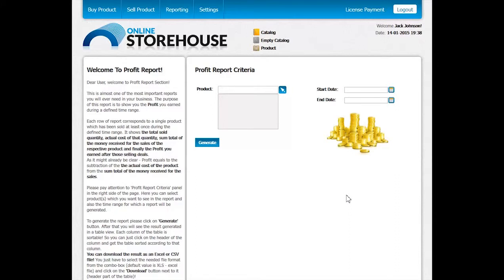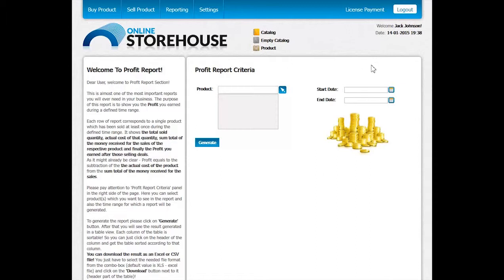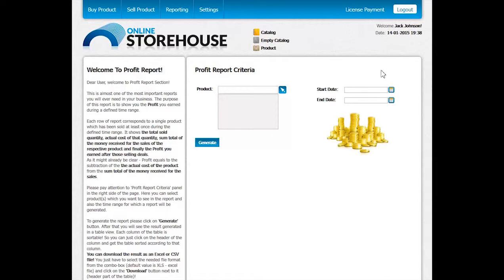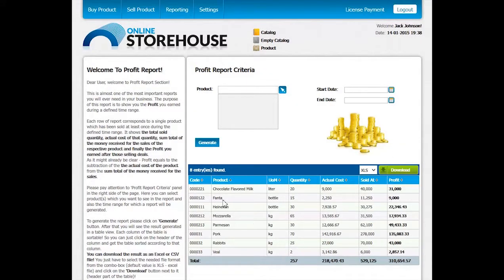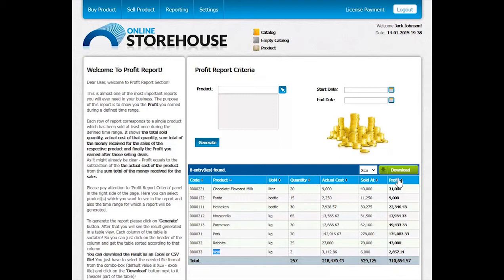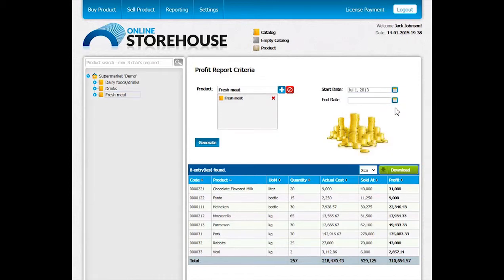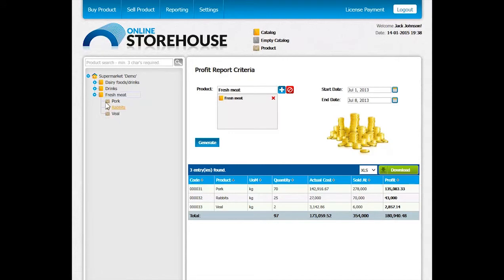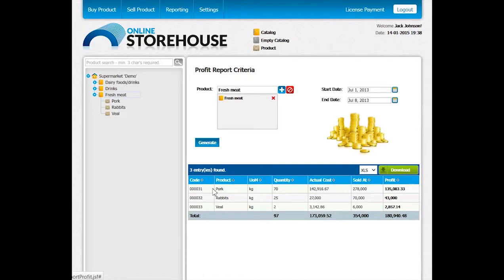Online Storehouse - Profit Report (Sagittarius Systems)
IMPORTANT: Please set the quality to HD before viewing...

This is almost one of the most important reports you will ever need in your business. The purpose of this report is to show you the Profit you earned during a defined time range.

Each row of report corresponds to a single product which has been sold at least once during the defined time range. It shows the total sold quantity, actual cost of that quantity, sum total of the money received for the sales of the respective product and finally the Profit you earned after those selling deals.
As it might already be clear - Profit equals to the subtraction of the the actual cost of the product from the sum total of the money received for the sales.

Please pay attention to 'Profit Report Criteria' panel in the right side of the page. Here you can select product(s) which you want to see in the report and also the time range for which a report will be generated.

To generate the report please click on 'Generate' button. After that you will see the result generated in a table view. Each column of the table is sortable! So you can just click on the header of the column and get the table sorted according to that column.
You can download the result as an Excel or CSV file! You just have to select the needed file format from the combo-box (default value is XLS - excel file) and click on the 'Download' button next to it (header part of the table)!

Here are more detailed description of the components in 'Profit Report Criteria' panel:

Product: This is the Product Selector component which allows you to select the products/catalogs whose profits You want to see. By default, no product is available in this component, which means that the generated report will contain all products in the storehouse.
To add products/catalogs in the component, please click on 'Select' button. Further You will see that instead of this help topic, a product tree will appear, and also instead of 'Select' button (which You have clicked), two new buttons - 'Add' and 'Cancel' - will appear. Now you can select any product or catalog from the tree and then press on 'Add'button. You will see that the selected product/catalog will be added in the product selector component! It's so easy, isn't it?! So You can add as many products as You want in the way described above. Generated report will contain only those products which have been added in the product selector component! You can also delete added products from the component: You just have to click on 'Delete image' in front of product/catalog name.

Start Date: The report will show your profit on and after this date.

End Date: The report will show your profit on and before this date.